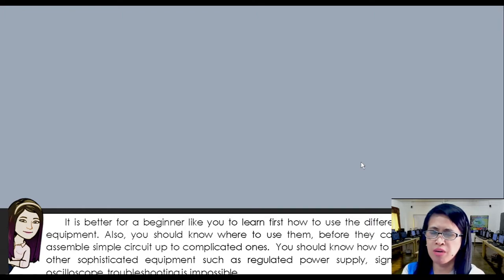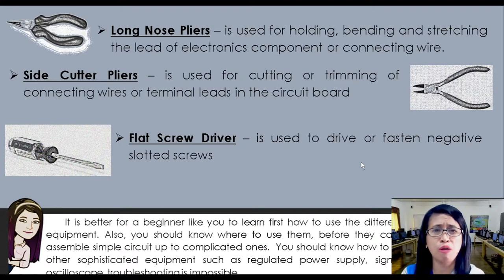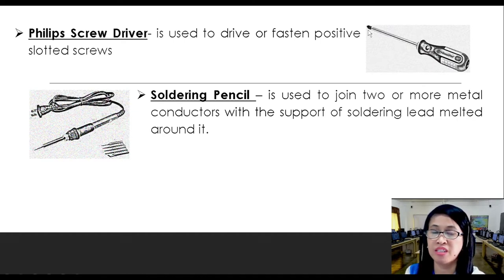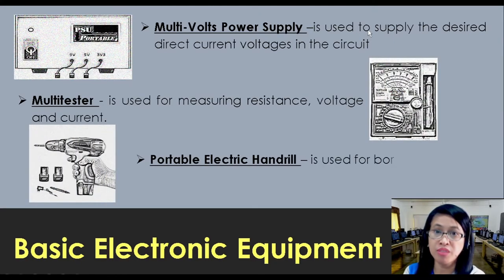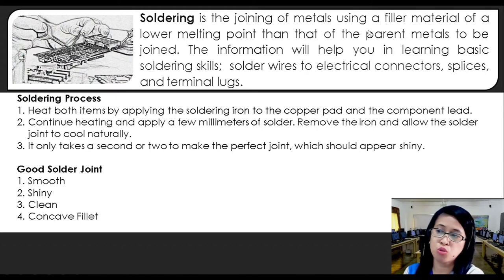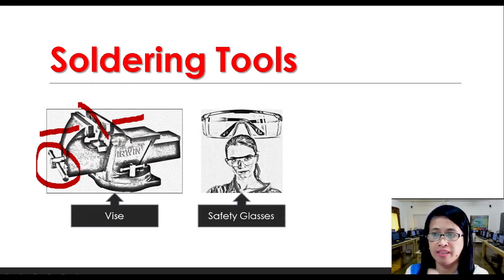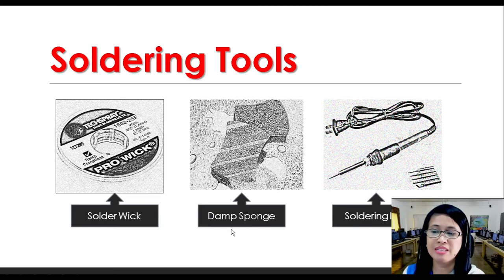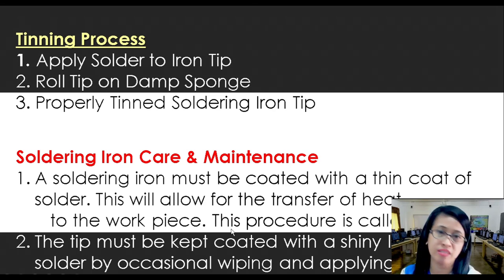Plan and Prepare for Termination/Connection of Electrical Wiring/Electronics Circuits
Computer Systems Servicing 8